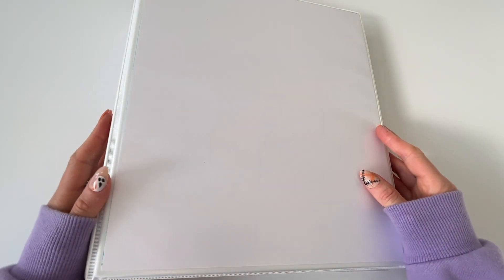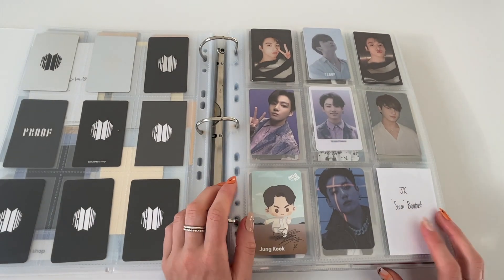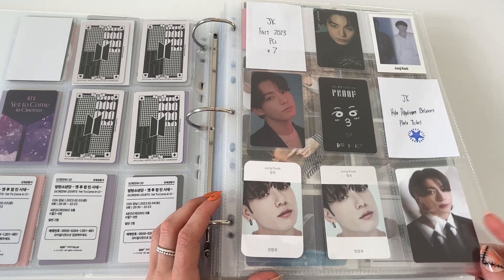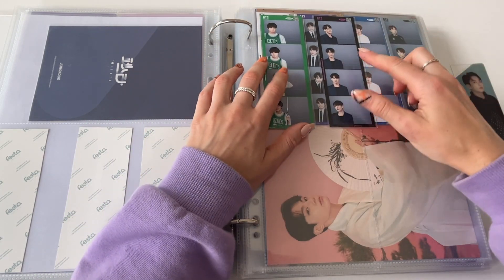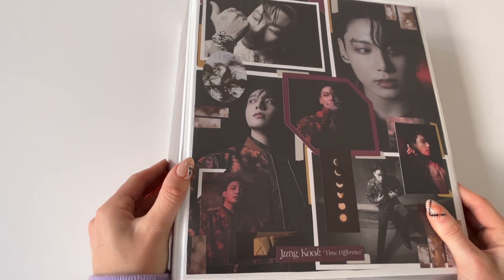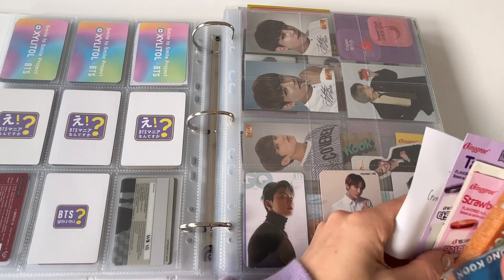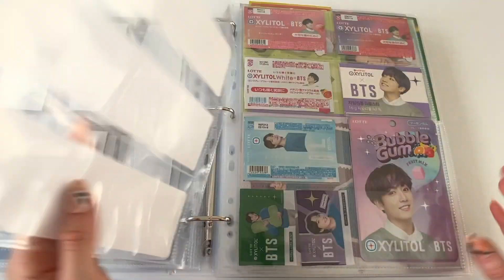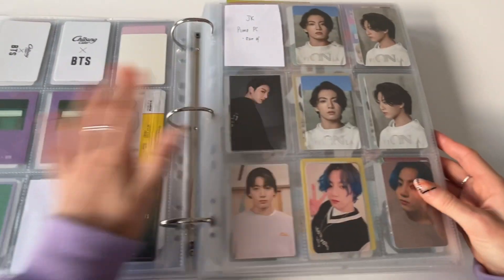GOLDEN IS HERE ~ jungkook binder update 🐰💜✨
final update before AOTY drops and the madness begins 😂

Supplies:
Andy Jack Pockets
Side Loading 8 Pocket Pages NO LONGER AVAILABLE
Extra Large 4 Pockets
Ultimate Guard 8 Pocket Premium Penny Sleeves
Ultra Pro 4x6 Soft Sleeves
Ultra Pro 5x7 Soft Sleeves